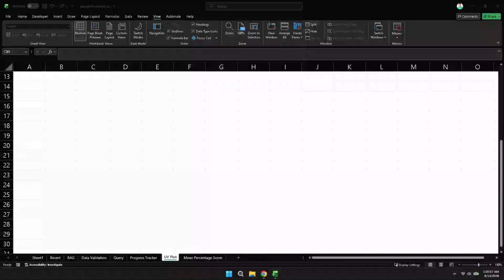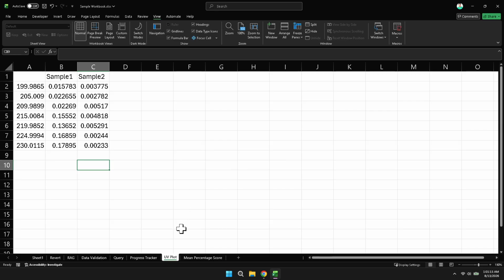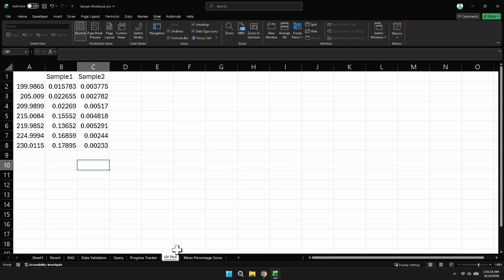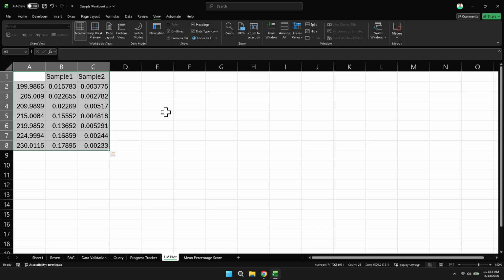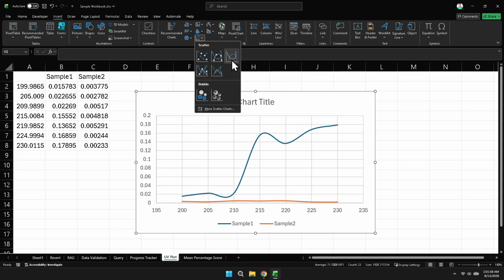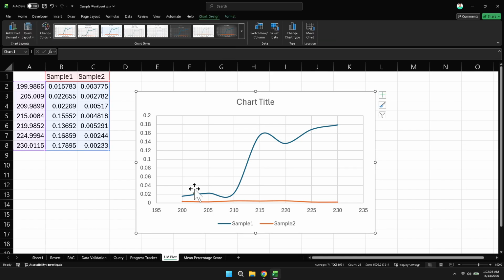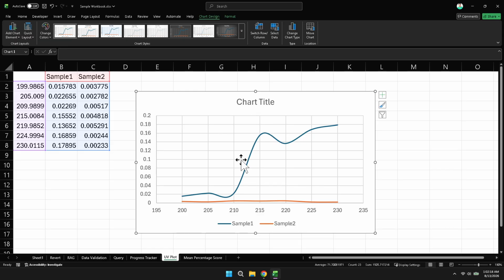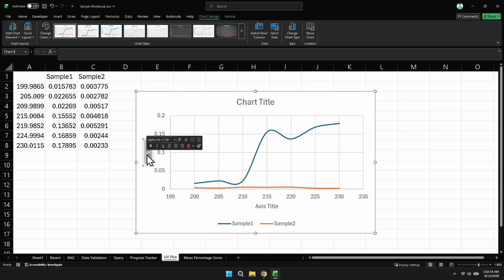How to plot UV Visible Spectrum in Excel (Easy Tutorial)